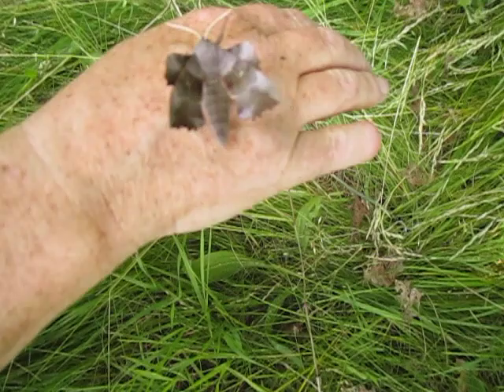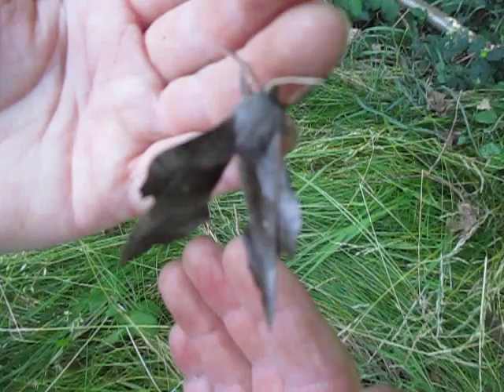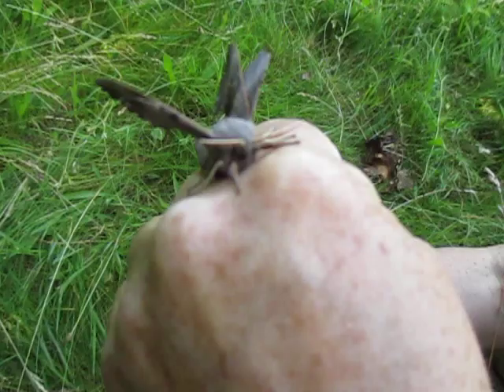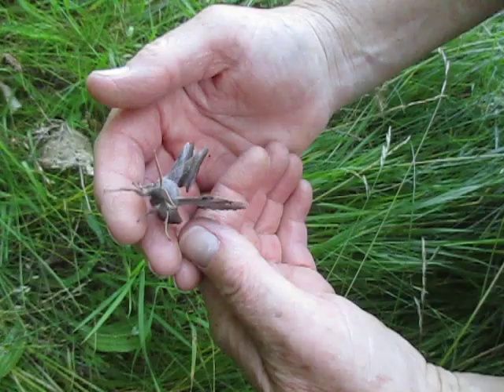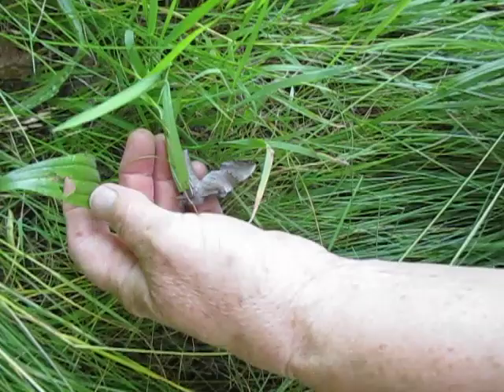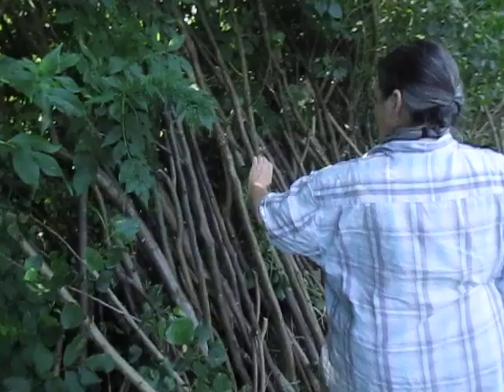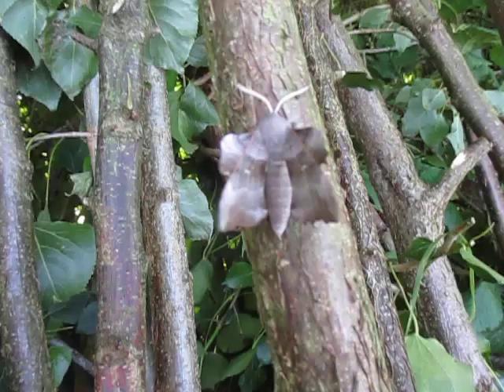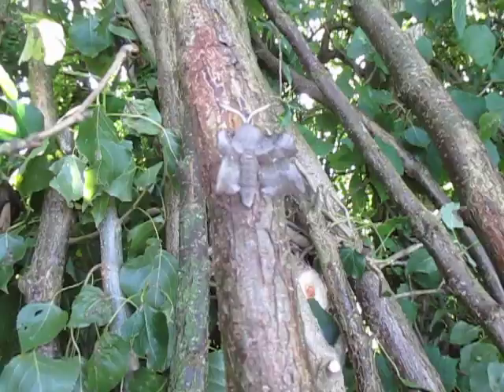Large moth at our orchard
Julia thinks this is a polar hawk moth. Nearly as big as a mouse! Its important to keep some rough unsprayed, undisturbed areas to allow fascinating and unexpected creatures like this some space.